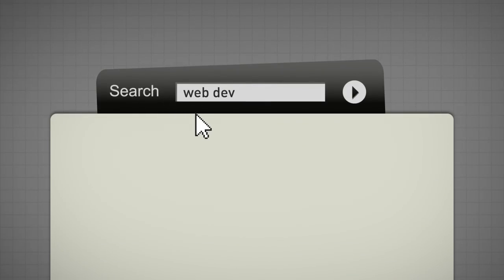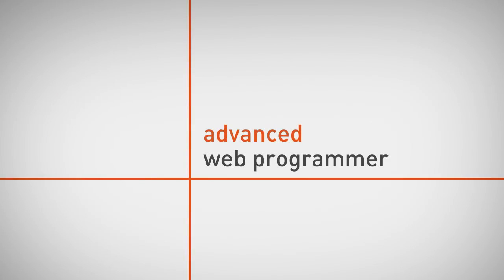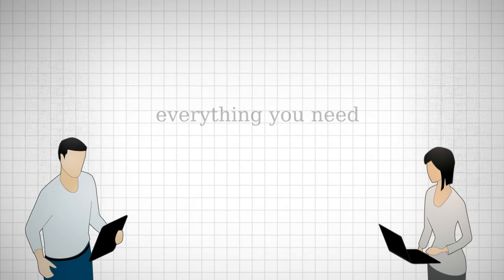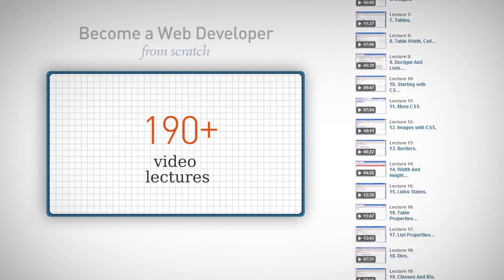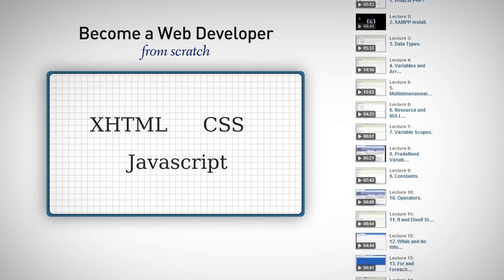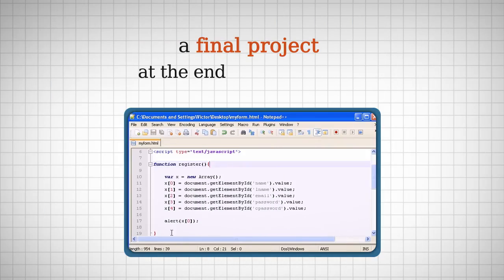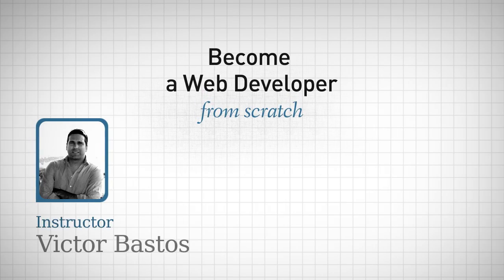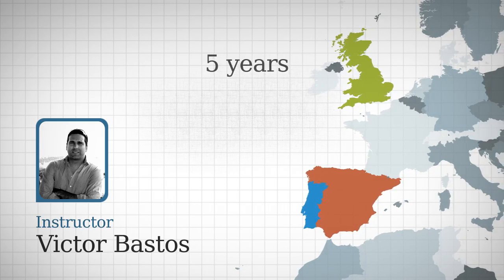Become a Web Developer from Scratch by VICTOR BASTOS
Learn all the programming languages needed to become a Web Developer from scratch including the new HTML5 and CSS3!